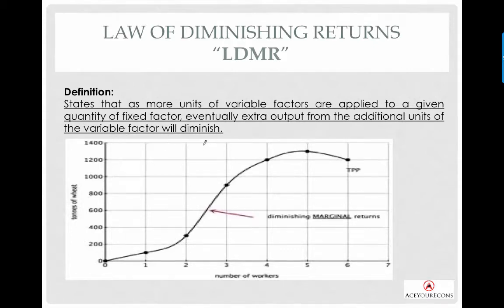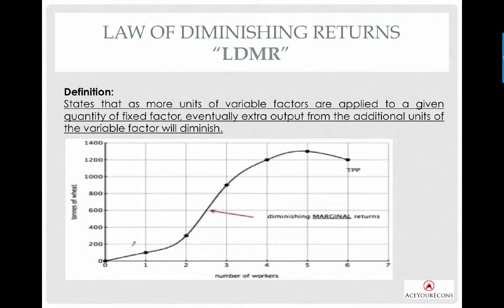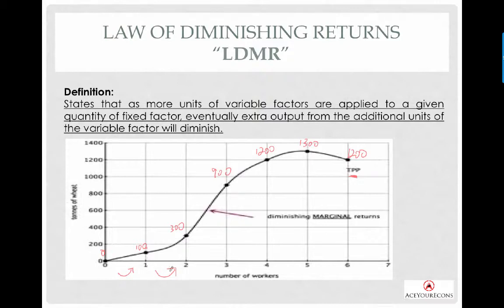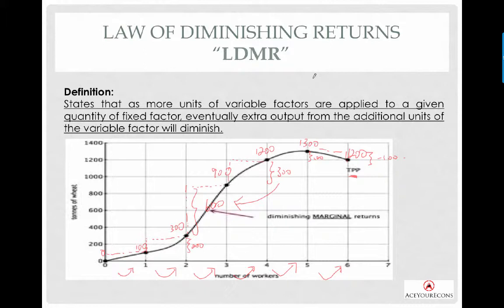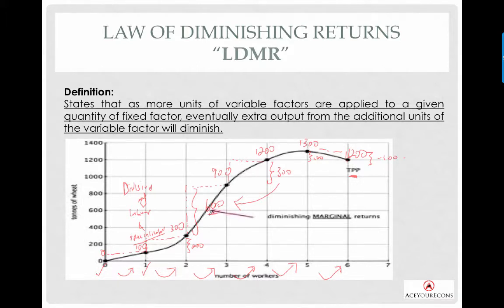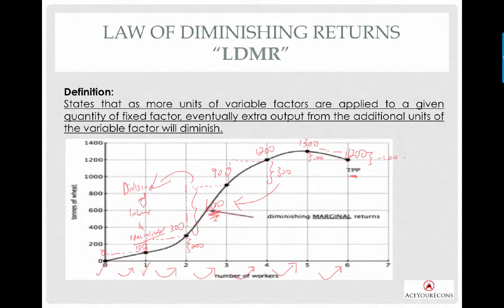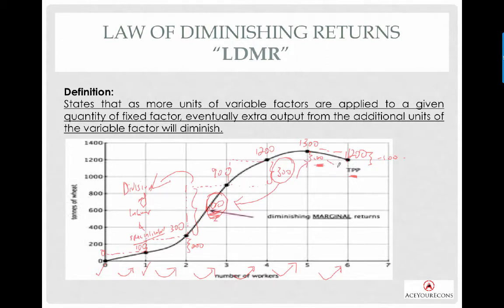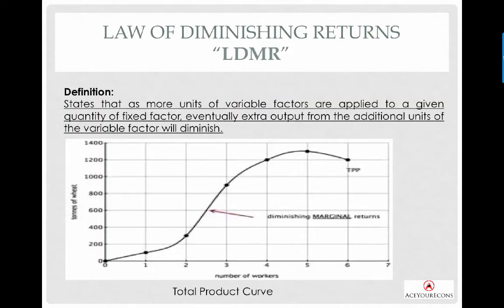Theory of Cost - Law of Diminishing Return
In this video, we will be examining the concept of law of diminishing returns, which is highly testable for A level syllabus.